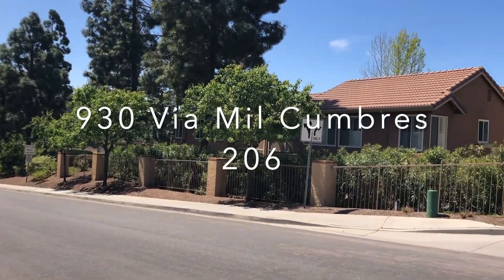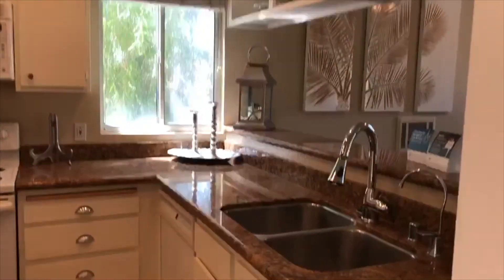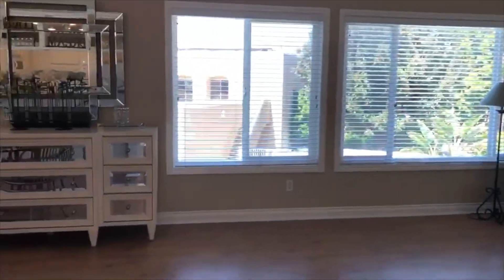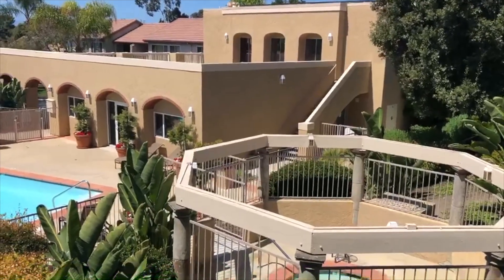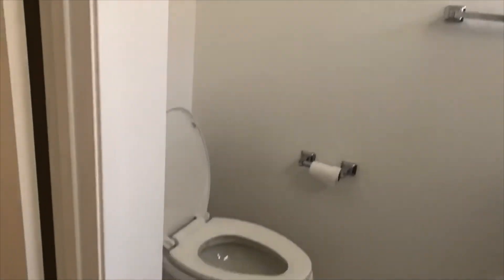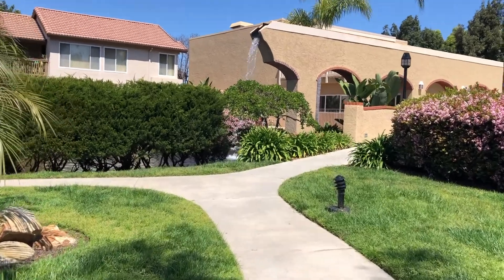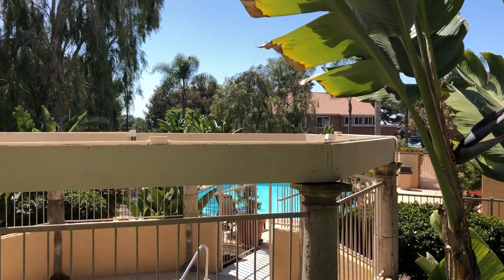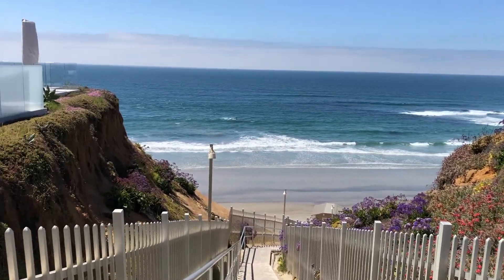930 Via Mil Cumbres 206 Solana Beach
Welcome Home!  Highly desirable and rarely available 1 bed/1 bath top floor condo with cathedral ceilings, lots of natural light and expansive views, just minutes from the beach!  This move in ready, freshly painted home offers an open living space, new wood laminate flooring, remodeled bathroom, plenty of closet storage, in home laundry unit and private balcony with views of the pool, ponds, waterfall and gardens.  Enjoy this secluded sanctuary with the convenience of an assigned covered parking space and storage locker in a great complex close to shopping, restaurants, and the Del Mar Race Track.